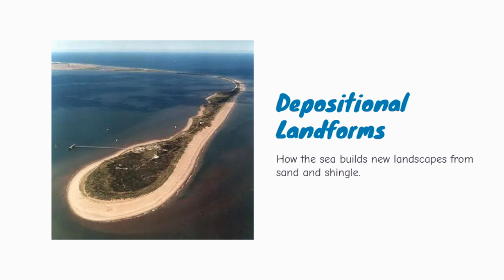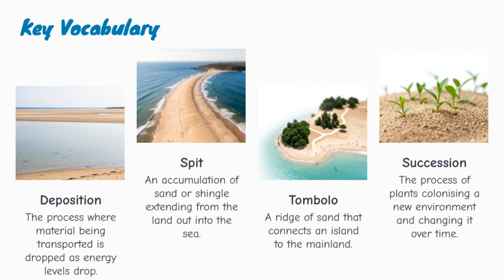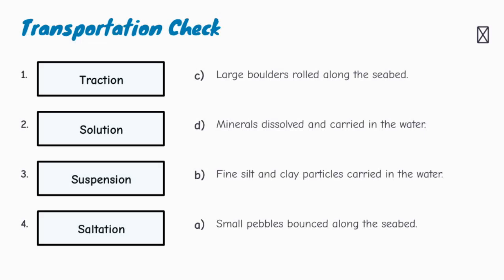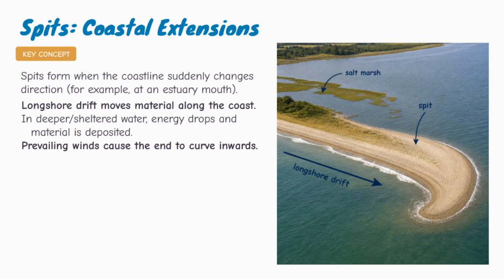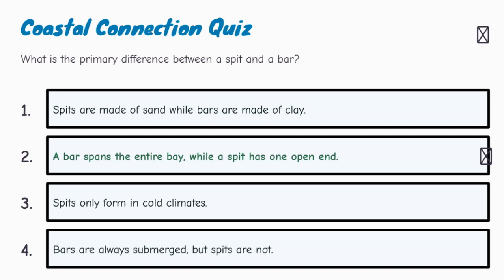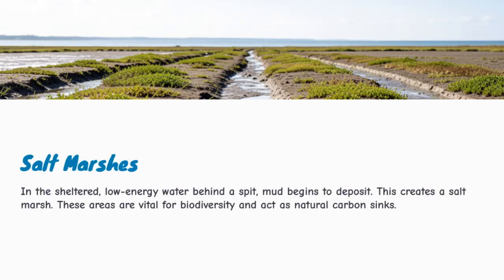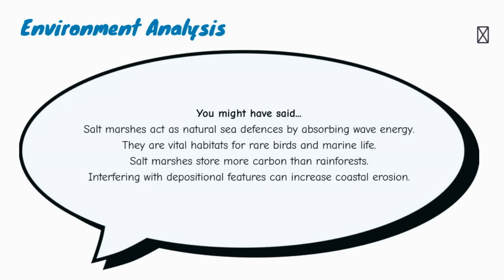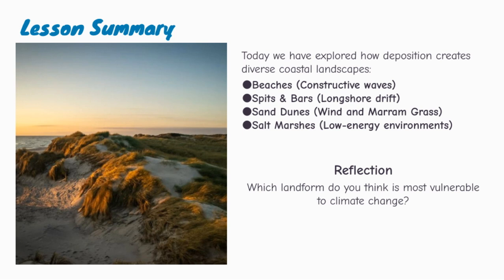Depositional Landforms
This GCSE Geography lesson explains how the sea builds new coastal landscapes through deposition. In this video from MindTier Learning, you’ll learn how beaches, spits, bars, tombolos, sand dunes and salt marshes form.

We explain why deposition happens when waves lose energy, how constructive waves build beaches, and how longshore drift helps create spits and bars. You’ll also learn how sand dunes develop with the help of pioneer species such as marram grass, and why salt marshes are important for flood protection, wildlife habitats and carbon storage.

This video is perfect for students revising GCSE Geography coastal landscapes, depositional landforms, spit formation, bars, tombolos, sand dunes and salt marshes.